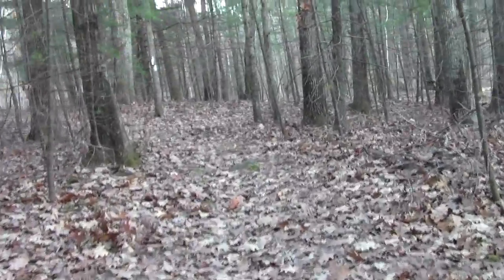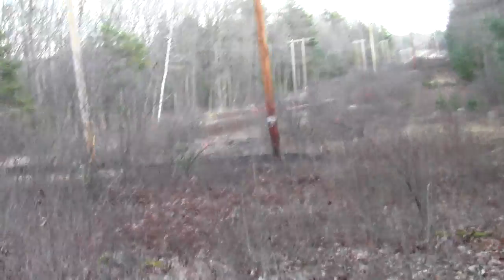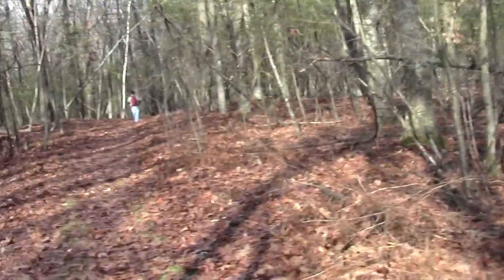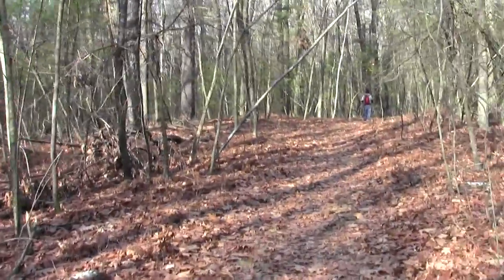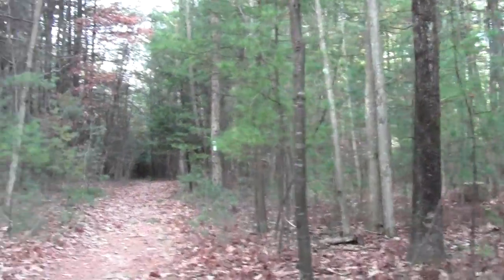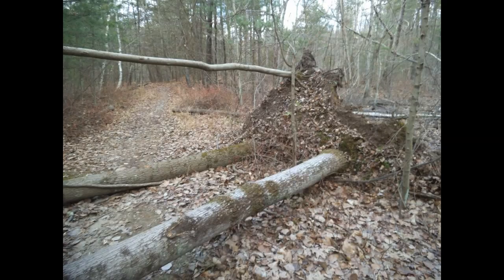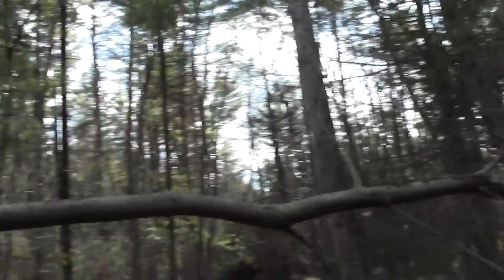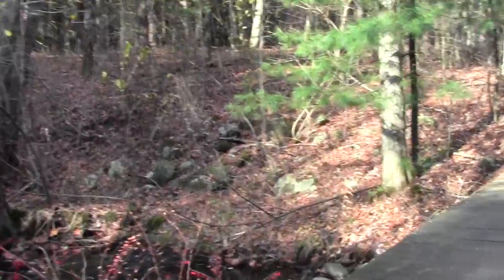Bay Circuit Trail Andover MA: Harold R. Rafton A.V.I.S. Reservation Part 2.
The second part passes the power line right of way and meets the bridge that is a rough half way point..

"The largest of the AVIS reservations. Maple, birch, oak, hickory and sassafras trees can be found in these serene woods. Tall white pines grow along the ridges and hilltops and the ski loop trail passes through lovely hemlock groves. The forest floor is carpeted with ferns, partridgeberry and teaberry. Deer, beaver, fox and numerous bird species have been observed here.

History:
Rafton is the largest of the AVIS reservations. In 1968, this property was named for Harold R. Rafton, Andover's "sturdiest conservationist." Mr. Rafton's ability to persuade landowners to sell or bequeath land to AVIS for conservation and public use is legendary. Rafton Reservation was once farmland and woodlot. Many of the old stone walls remain, evidence of this area's agricultural past. An annual winter breakfast followed by skiing or hiking through the reservation has become a modern AMC and AVIS tradition."